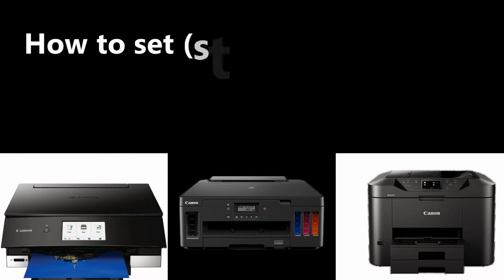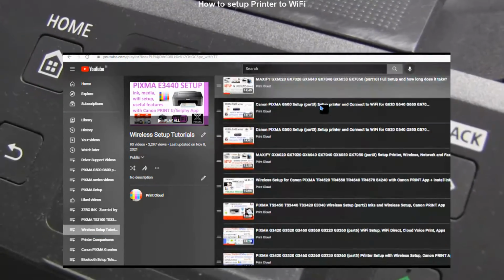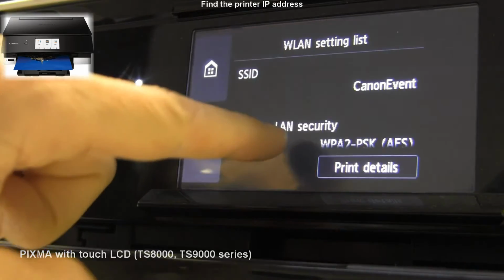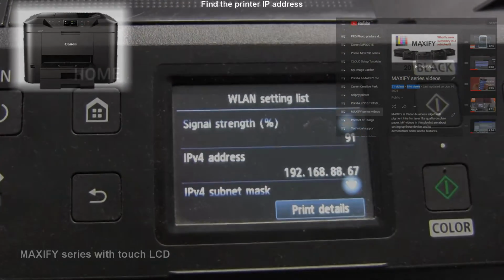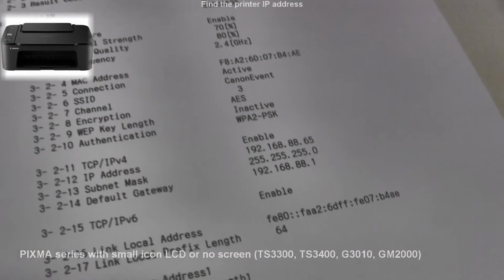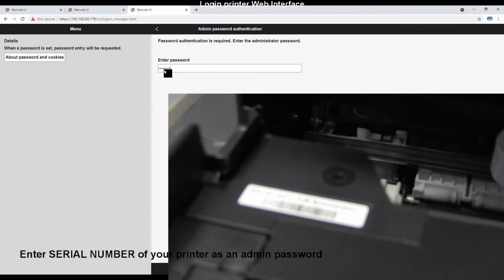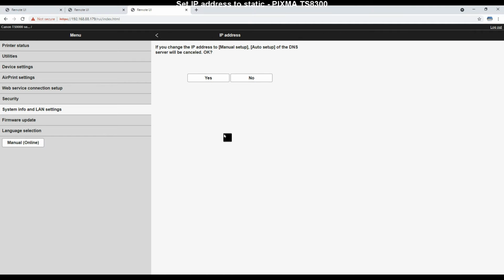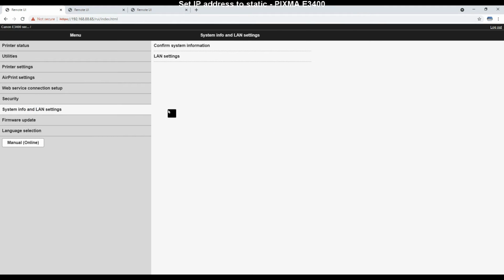Canon printer WiFi setup - setup Canon printer IP Address to static, login as admin to printer RUI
How to set (static) IP address on Canon PIXMA WiFi printer?In this video:
00:00 Introduction
00:30 How to setup PIXMA to WiFi
00:50 Find the PIXMA IP Address
02:40 Login printer Web Interface
03:20 Set IP address to static - TS8300
04:00 Set IP address to static - E3440
05:00 More about PIXMA printers

This video covers different models from PIXMA and MAXIFY series of Canon inkjet printers.